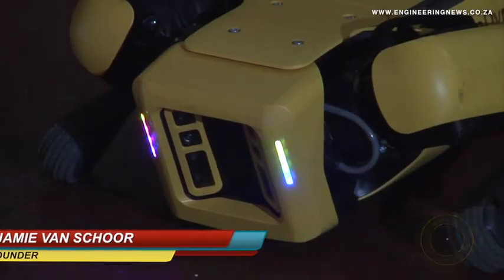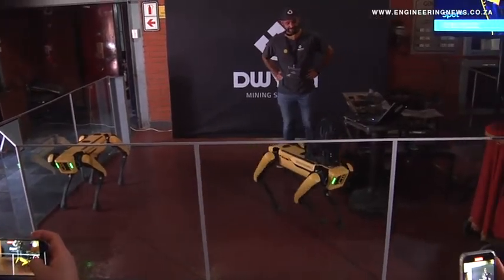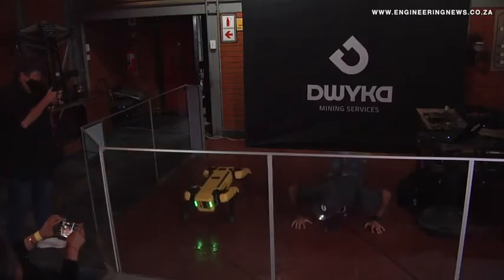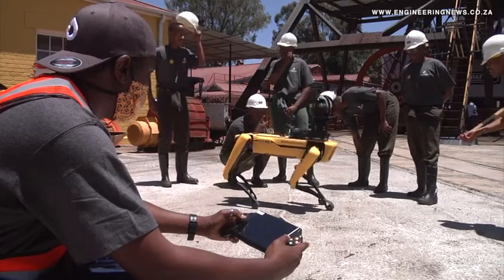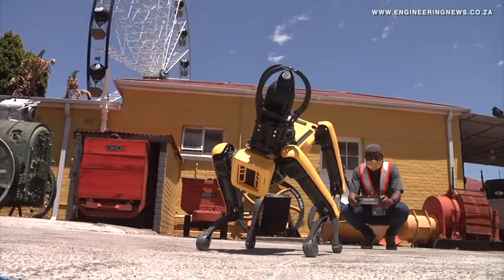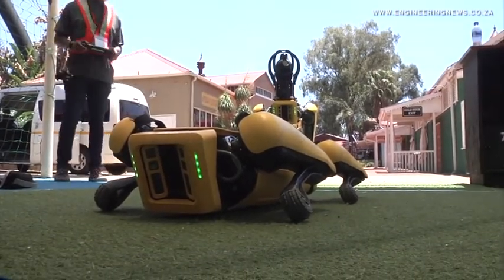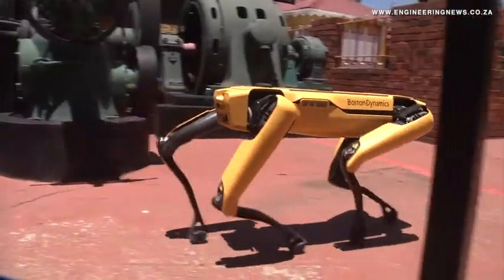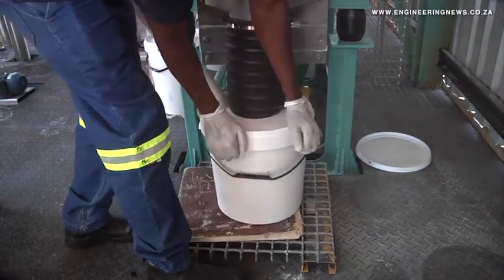Dwyka Mining Services brings dog-like robot to South Africa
Mining technology integration partner Dwyka Mining Services launched US-based robotics developer Boston Dynamics’ quadruped robot, known as Spot, in South Africa last year.